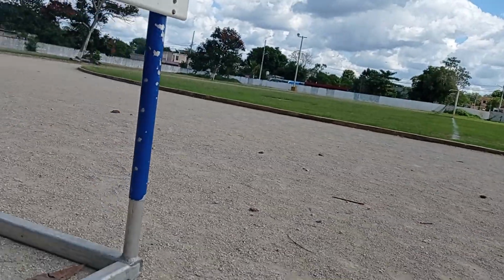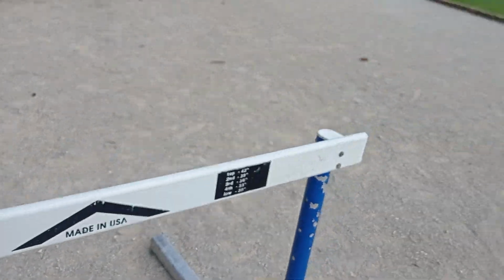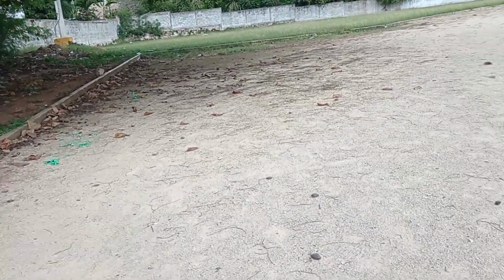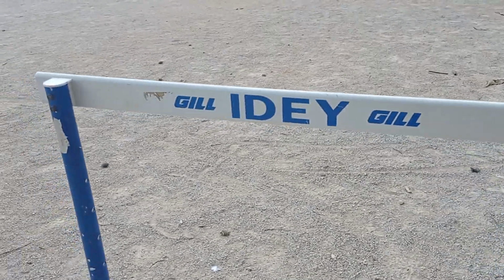Hurdle work is a great way to increase a runner's strength, flexibility, balance and conditioning